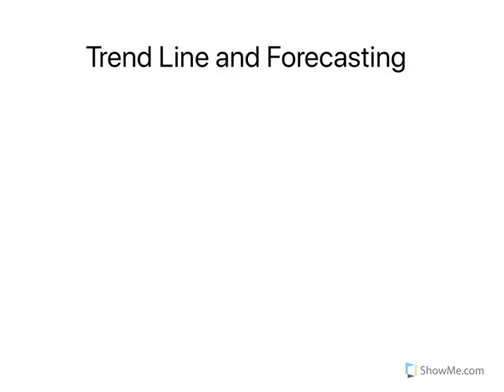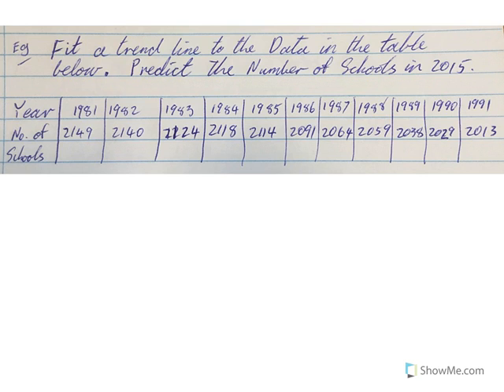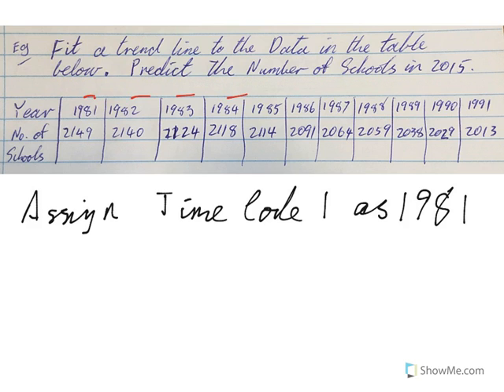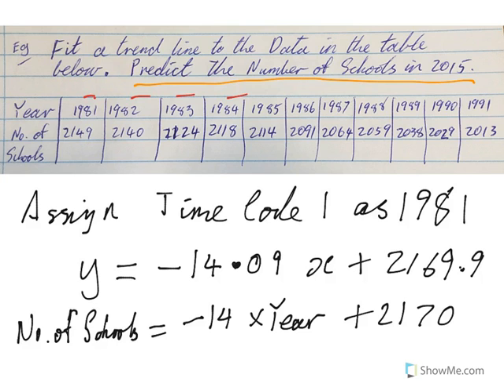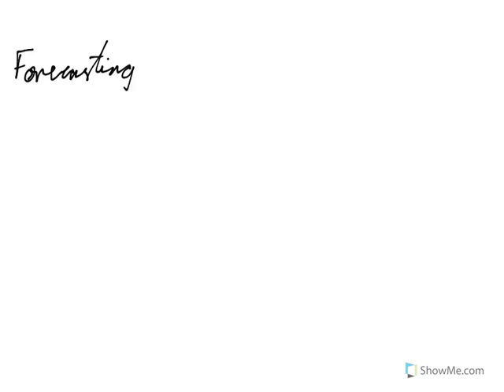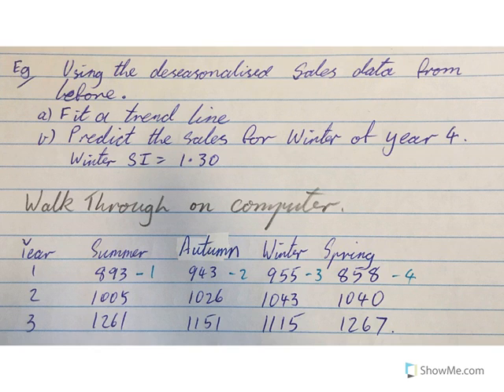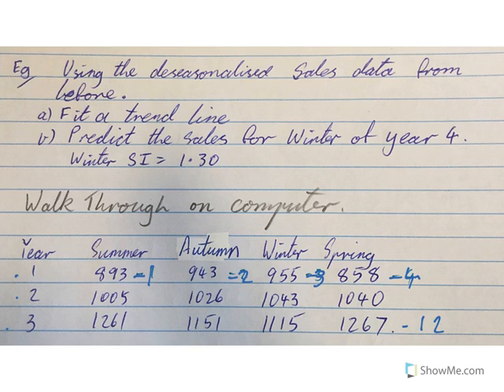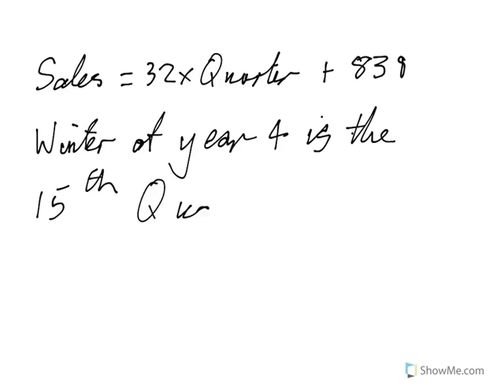Time Series - Trend Line & Forecasting 6D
modelling trend by fitting a least squares line to a time series with time as the explanatory variable (data de-seasonalised where necessary), and the use of the model to make forecasts (with re-seasonalisation where necessary) including
consideration of the possible limitations of fitting a linear model and the limitations of extending into the future.